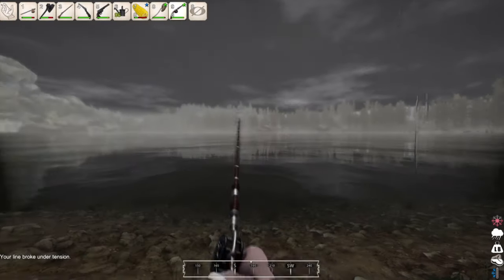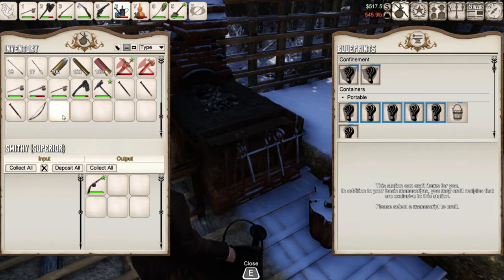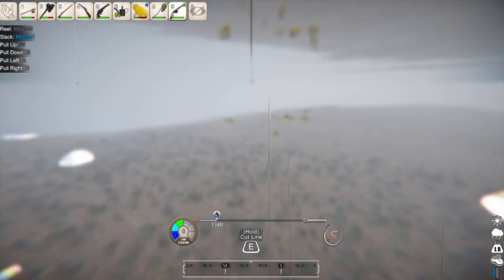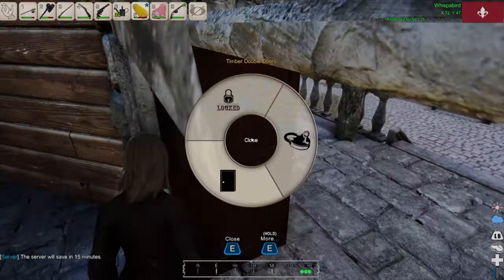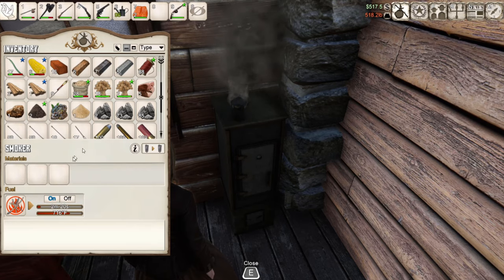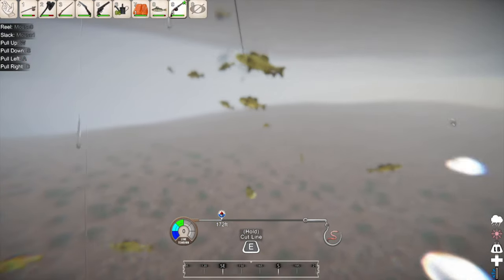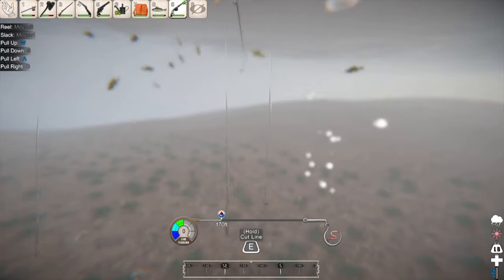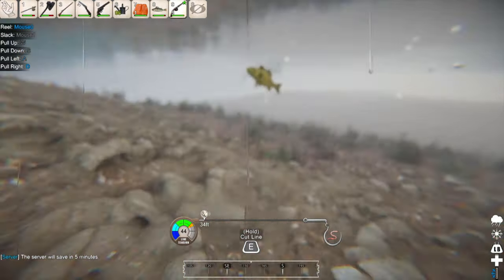New Fishing Update in HEAT, the Survival Game set in 1800s America | Guide & Patch Notes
This video is a quick tutorial and first look at how to fish with the new fishing update in HEAT as well as a summary of the patch notes!

Heat is a survival game based in Early America where players must build, farm, harvest and defend their homestead in order to survive! Marry NPCs, have children and raise animals to help you along your journey.